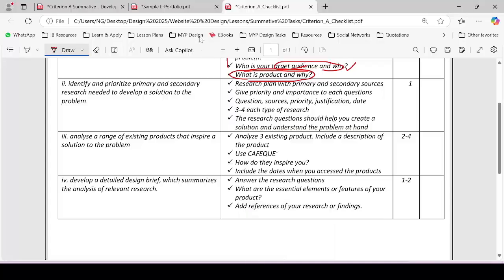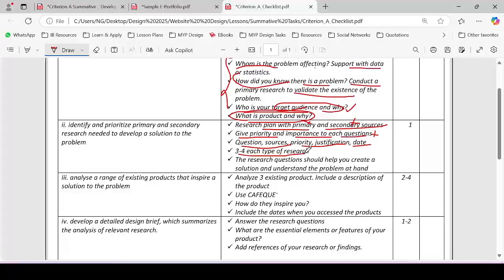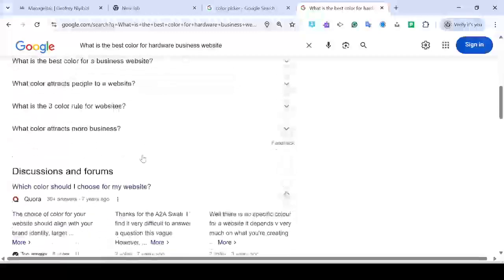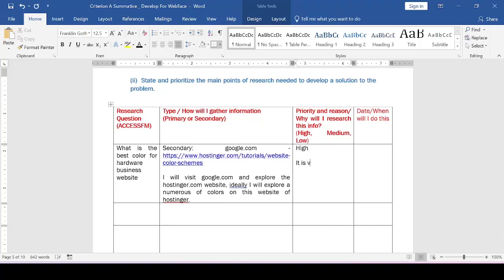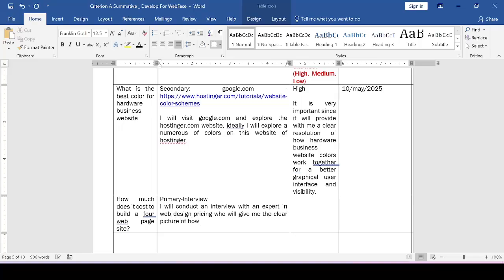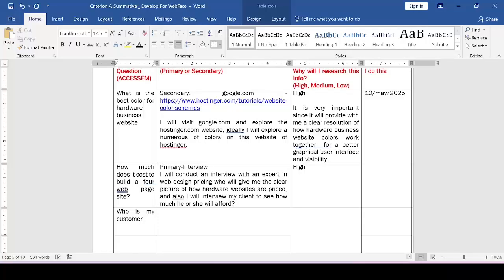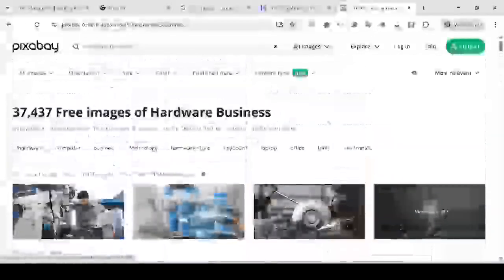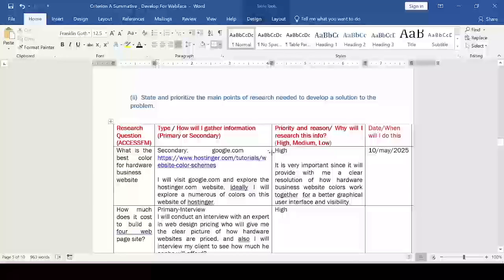Summative Criterion A2- Develop For WebFace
Criterion A2: Digital Design – Identifying and Prioritizing the Primary and Secondary Research Needed to Develop a Solution

In MYP Design, Criterion A2 focuses on students' ability to identify and prioritize research that will support the development of a successful solution to the design problem. This includes:

Identifying relevant primary and secondary research that is necessary for understanding the context, users, and potential constraints of the problem.
Explaining how the research is useful for informing the design process.
Prioritizing research based on its relevance and importance to solving the problem effectively.

The goal is to show thoughtful planning and a clear rationale behind selecting specific research tasks, ensuring that the student is well-informed before beginning the design and creation phases.